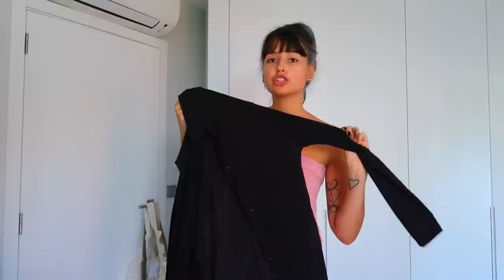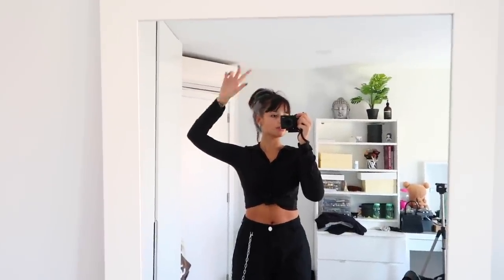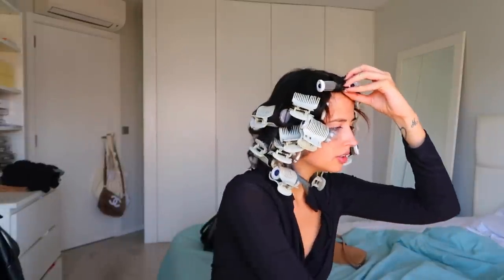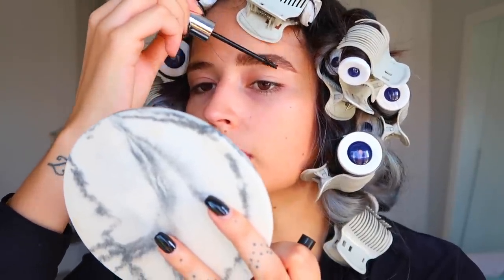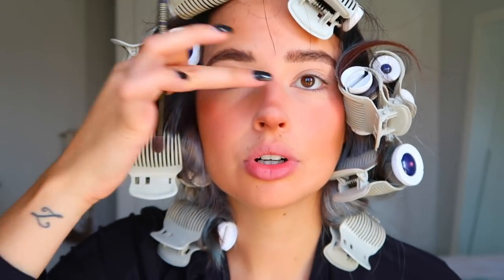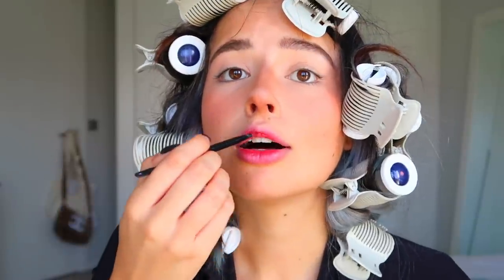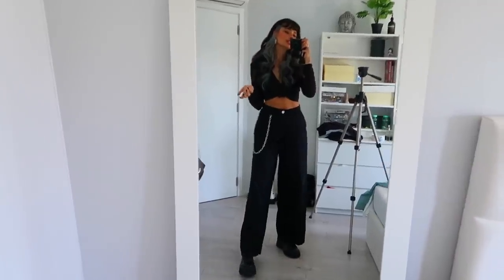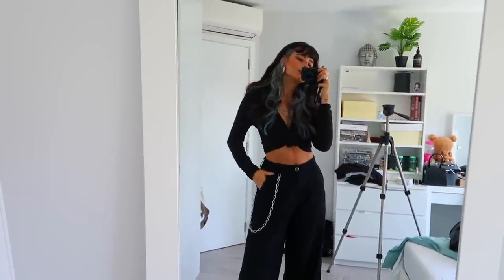GET READY WITH ME + hair rollers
Hi angels,

don't forget to subscribeeee...

Love y'all!